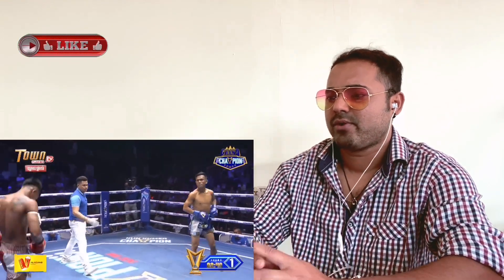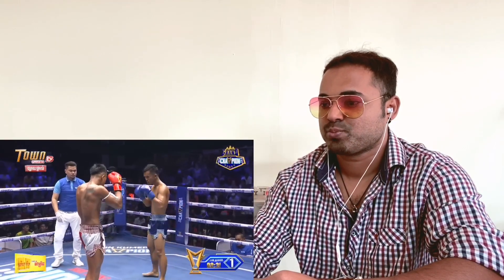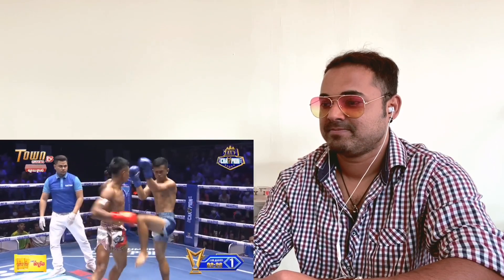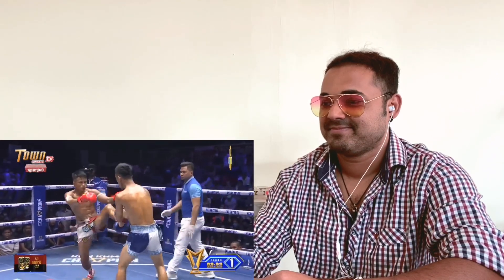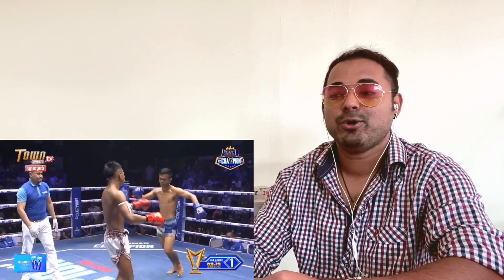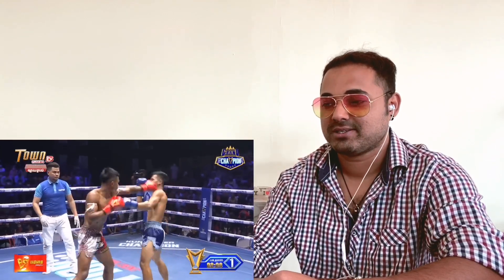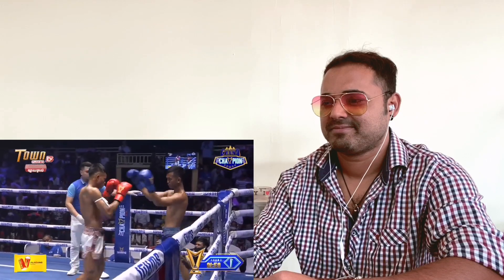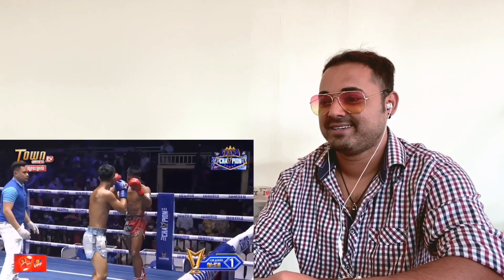1st Time👊 MOEUN SOKHUCH Vs KHUMPETCH REACTION🤛 STYLISH KNOCKOUT🔥🇹🇭🇰🇭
Reaction on មឿន សុខហ៊ុច 🇰🇭 Vs 🇹🇭 ឃុមភេត ស.រាំងឆៃ (Thai) អ្នកប្រយុទ្ធគុនខ្មែរកំពូលថាមពលឆេមពាន 24|Sep|2023

O yea bangla, មឿន សុខហ៊ុច Vs ឃុមភេត ស.រាំងឆៃ, Moeun Sokhuch Vs Khumpetch, Kun khmer, Moeun Sokhuch Vs Khumpetch reaction, មឿន សុខហ៊ុច 🇰🇭 Vs 🇹🇭 ឃុមភេត ស.រាំងឆៃ (Thai) អ្នកប្រយុទ្ធគុនខ្មែរកំពូលថាមពលឆេមពាន